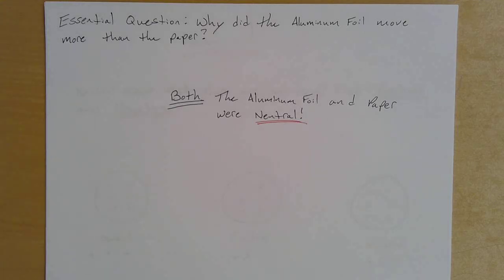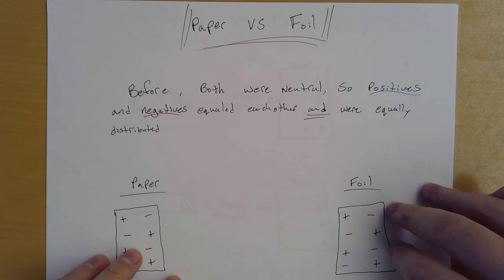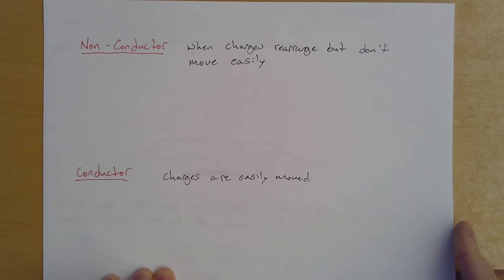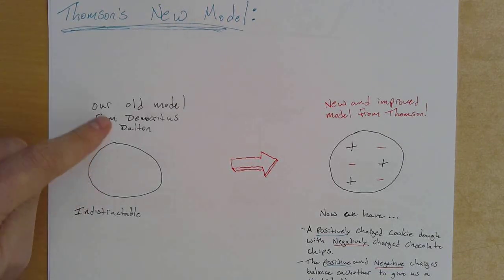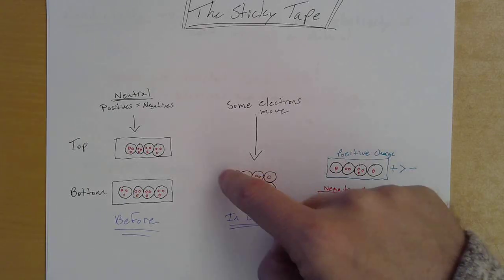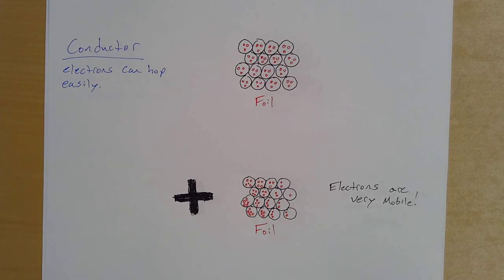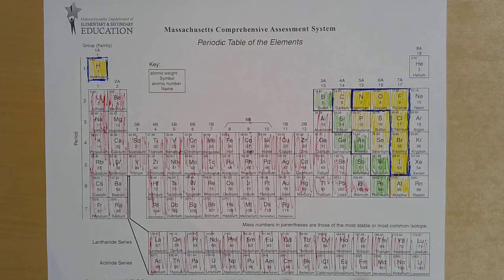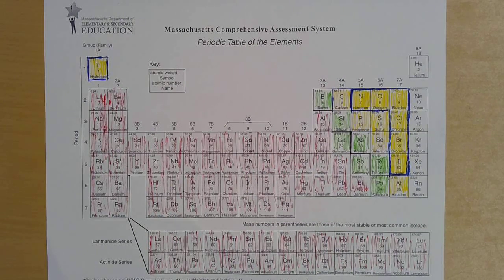The Thomson Model/ Sticky Tape Lab